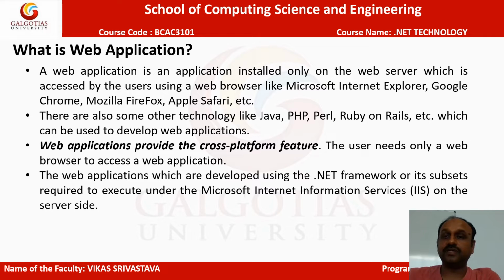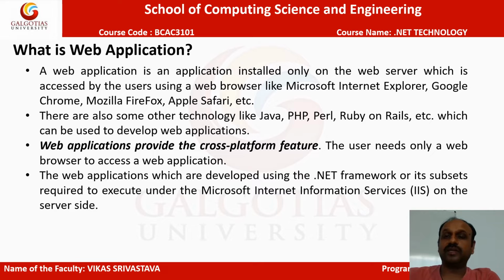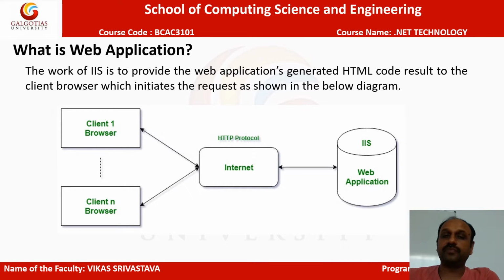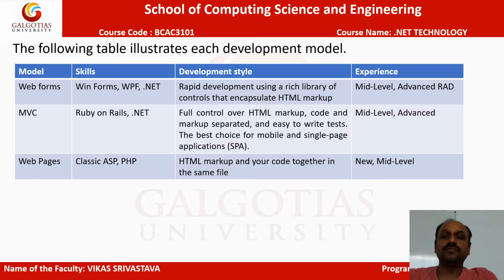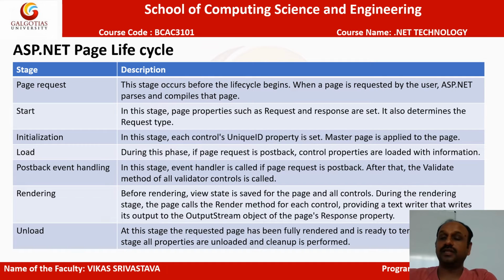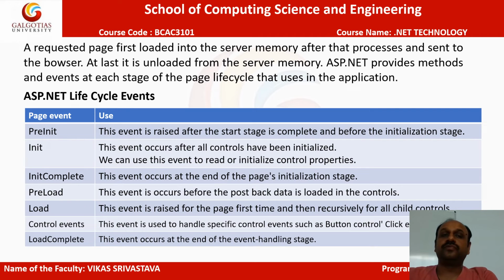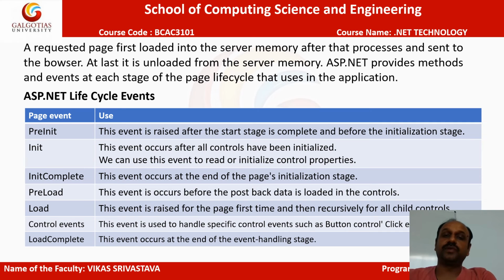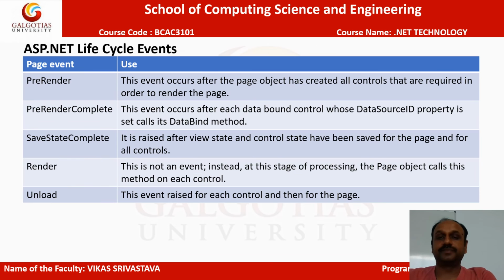BCAC3101, .NET Technology: ASP NET Basics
ASP.NET Basics